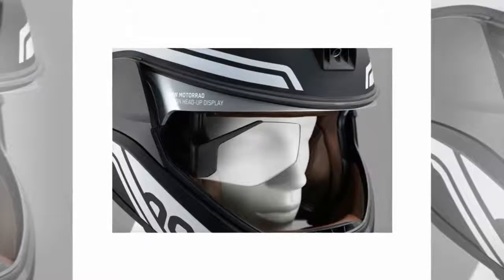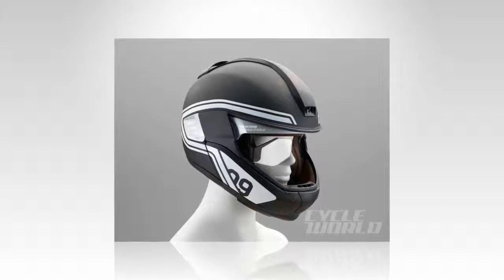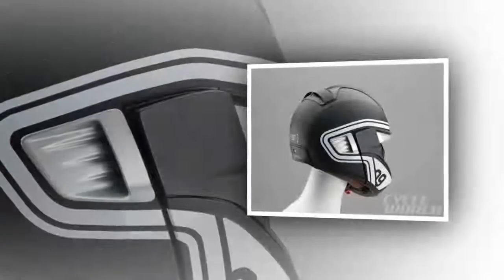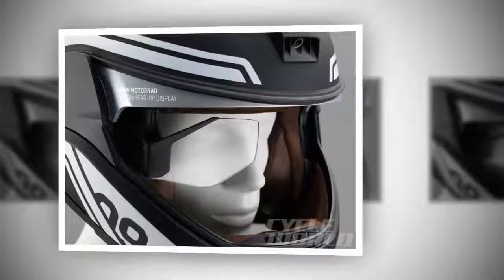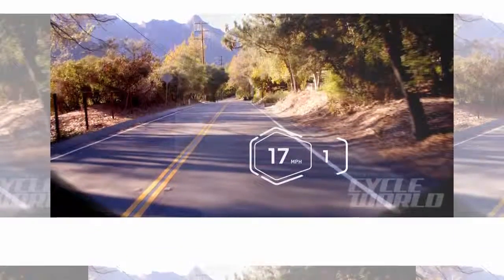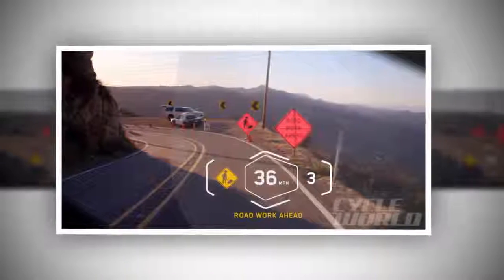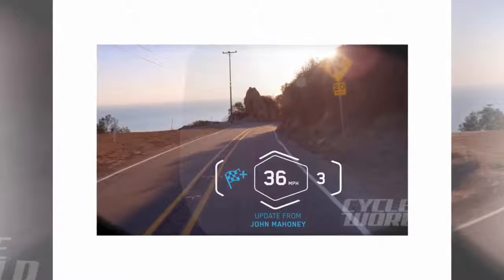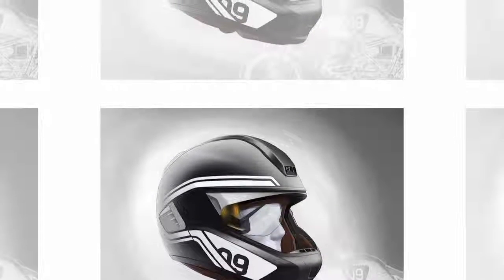BMW’s Head-Up Display Helmet Bring Information To Eye Level In A Hud Helmet Prototype